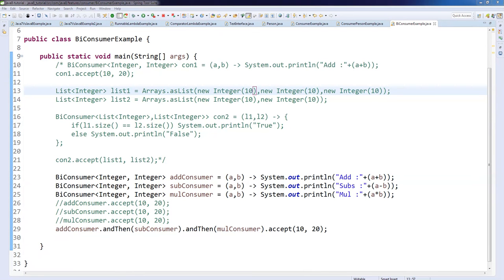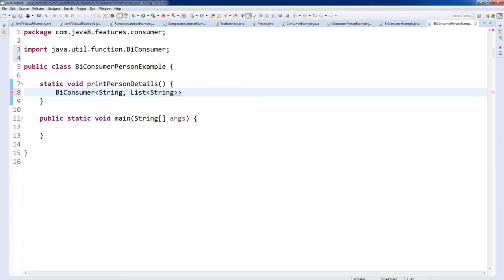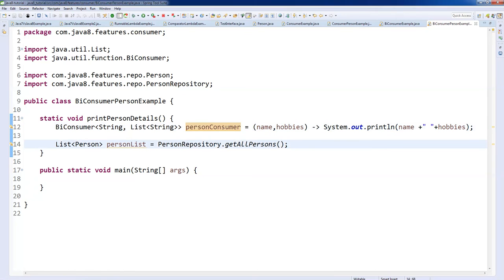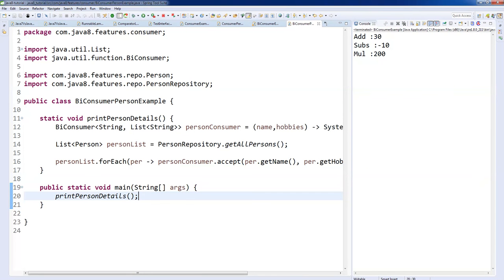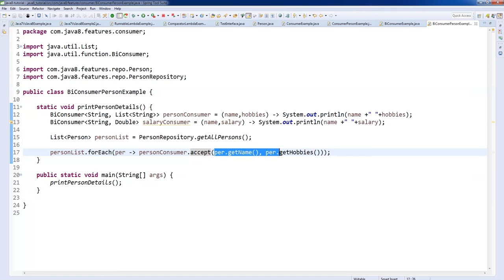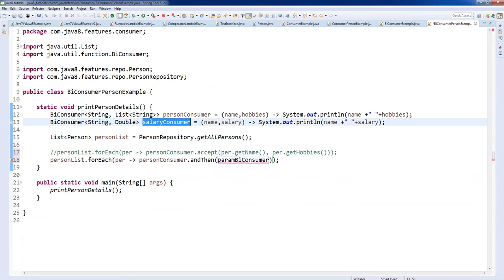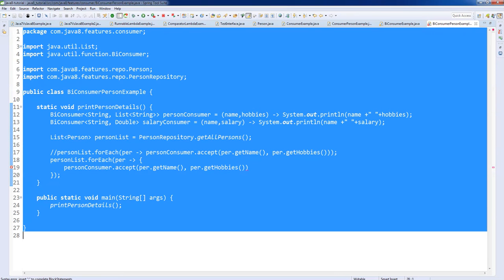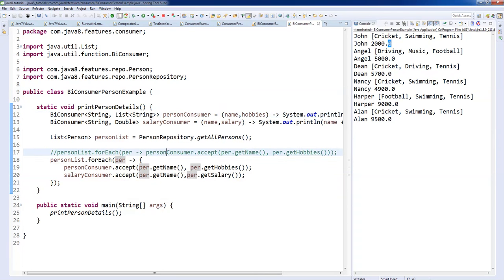14 BiConsumer Interface Part 2